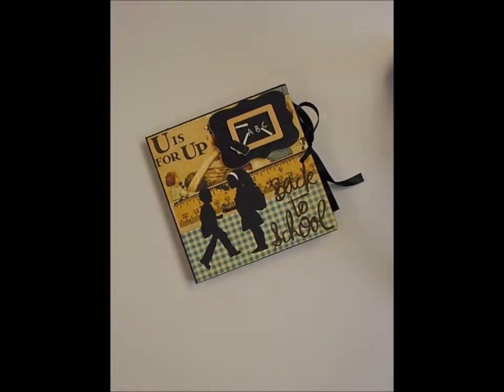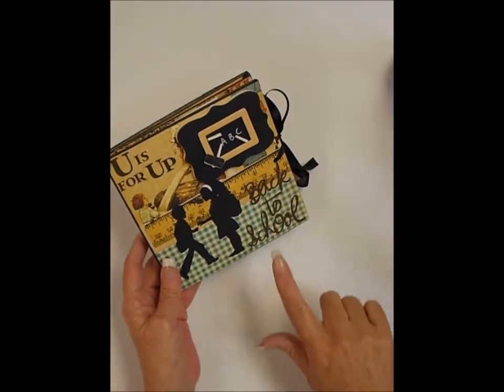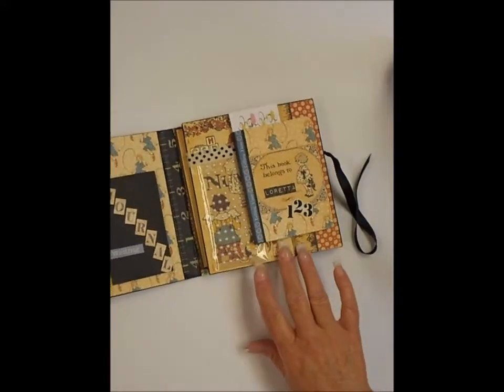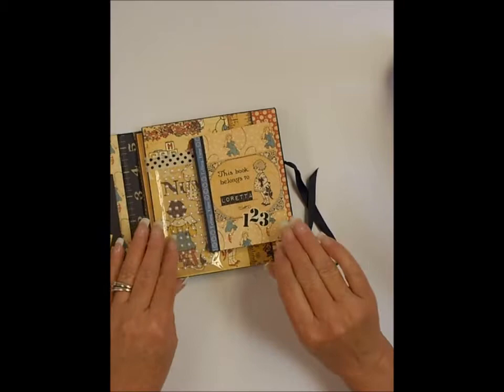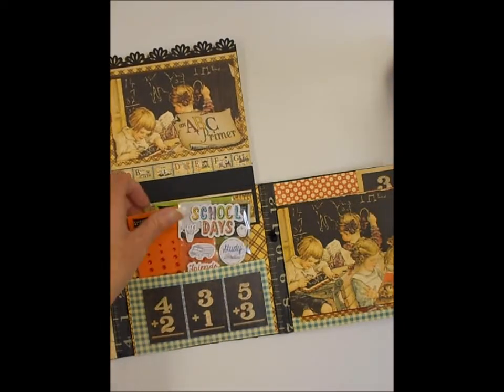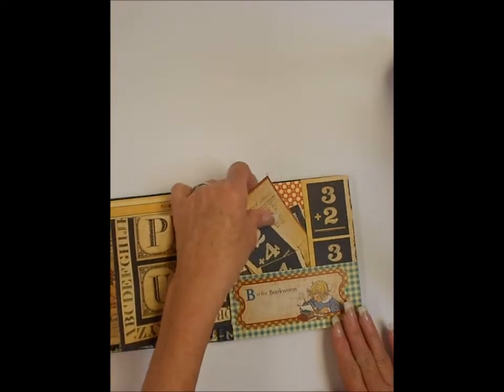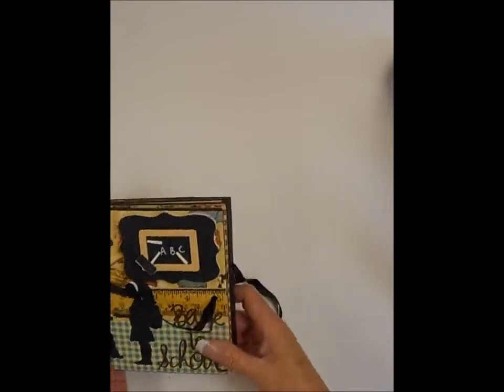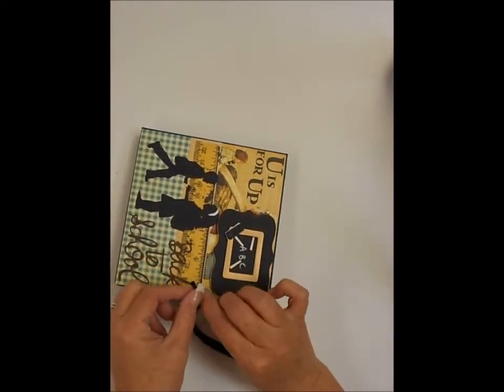Back to School Flipbook Swap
I had making this little flipbook using G45 ABC Primer paper pad. If you would like to check out some of our swap check us we have some awesome new swap hostess' that are doing a great selection of swap.